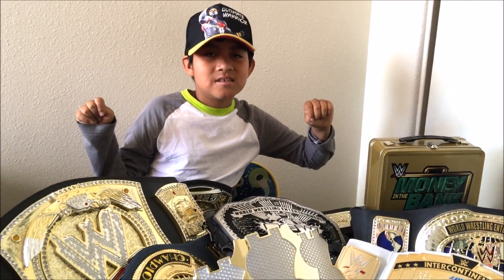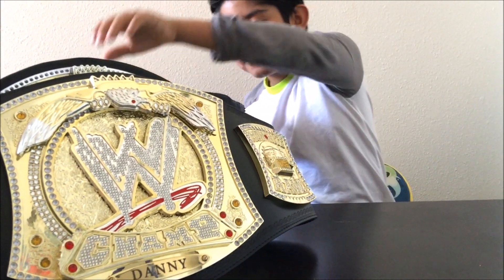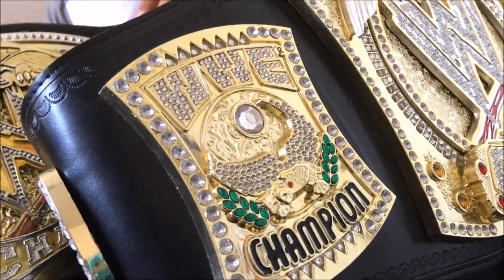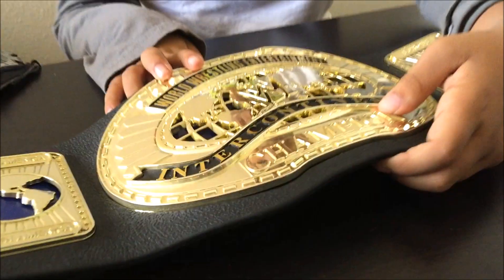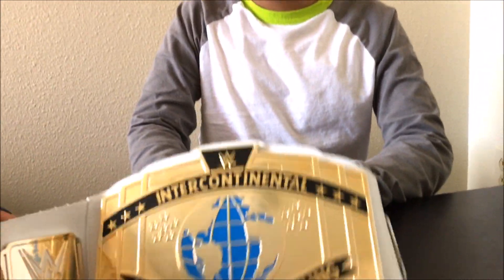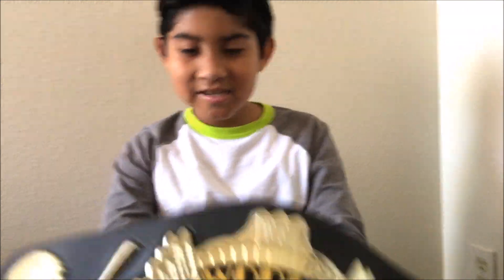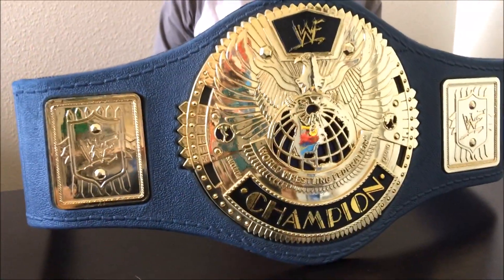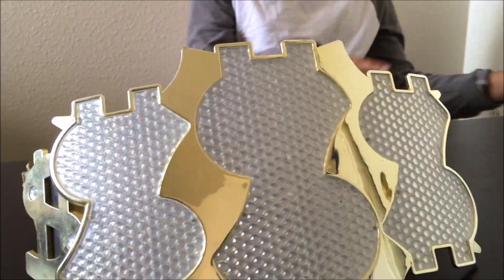MY WWE TOY CHAMPIONSHIP BELT COLLECTION-JAMESAWESOMETV (FIRST VIDEO)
JamesAWESOMEtv is a family & kid friendly channel. We will be uploading reviews, demos, unboxings, games and so much more!  A little about James: James is a happy kid who suffers from Mild Cerebral Palsy. He like every other kid loves toys and having a BIG imaginaion! For a couple years now he's asked to do toy hauls. We finally felt this was the perfect age for him to start his own channel and we couldn't be more proud! we hope you will join us in all the fun that is yet to come.

WWE
WORLD WRESTLING ENTERTAINMENT
TOYS
MY COLLECTION
KIDS TOYS

ONE BELT IS ACTUAL WORLD CHAMPIONSHIP REPLICA BELT
MY FIRST YOUTUBE VIDEO
ATTITUDE ERA
MILLION DOLLAR BELT TED DIBIASE